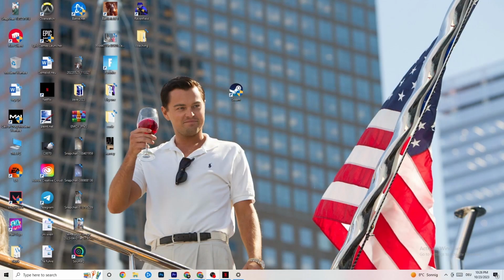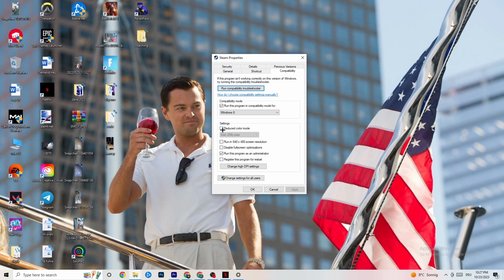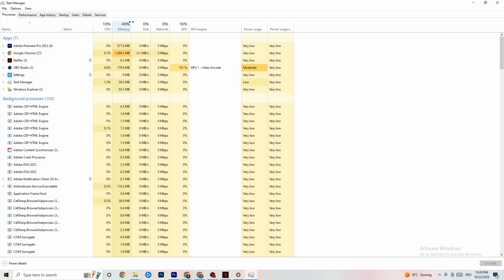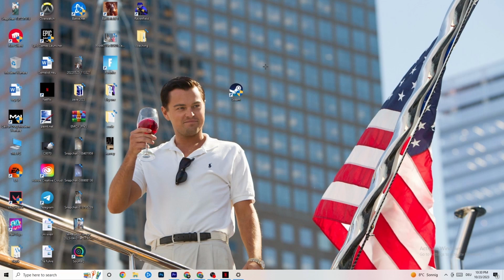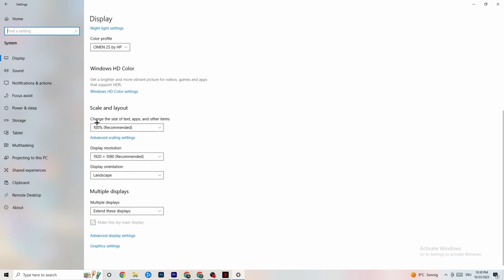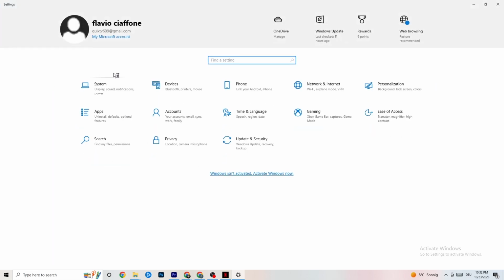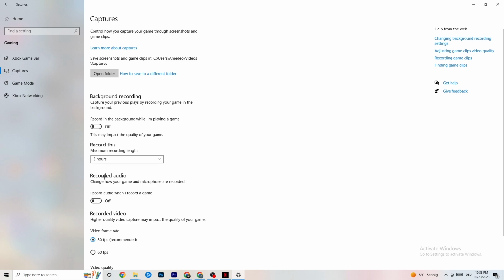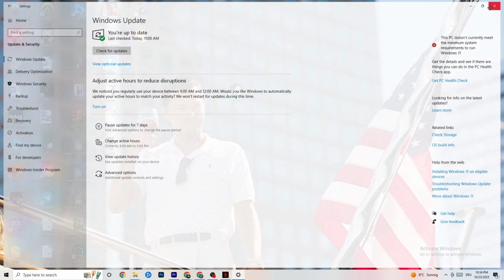Fortnite - How To Fix Fortnite Crash on Startup